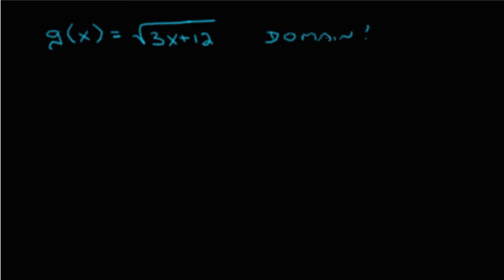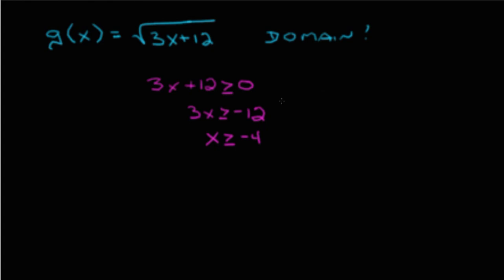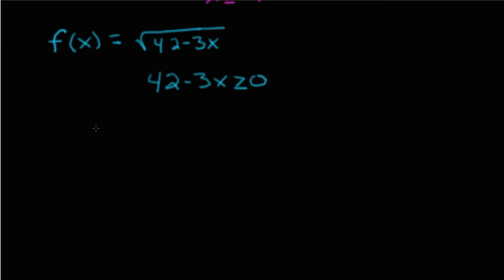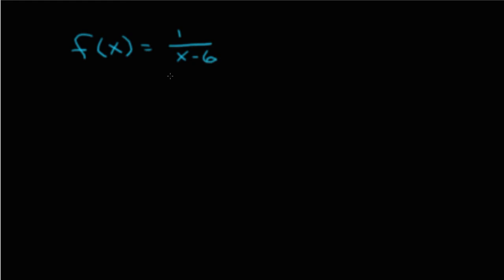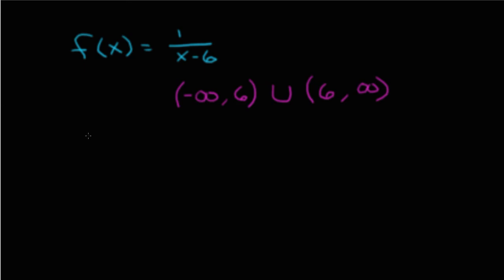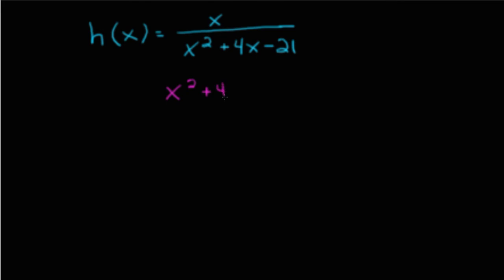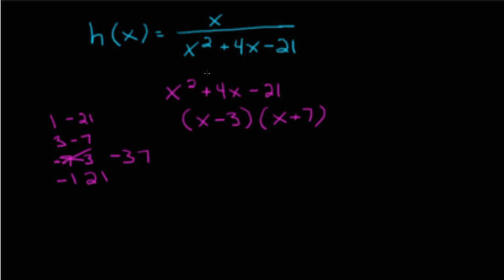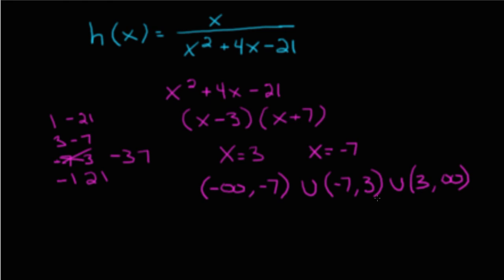Algebra 16 Finding function domain